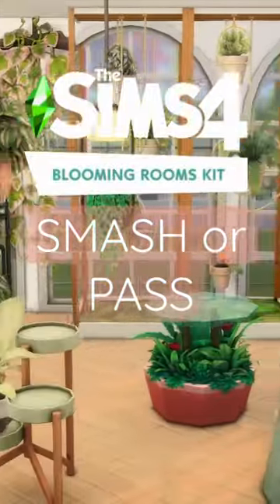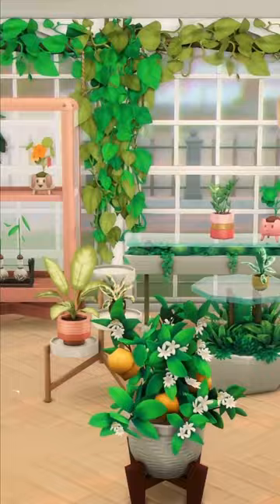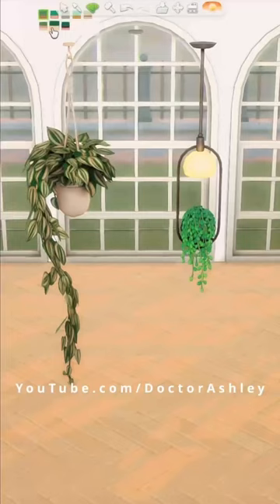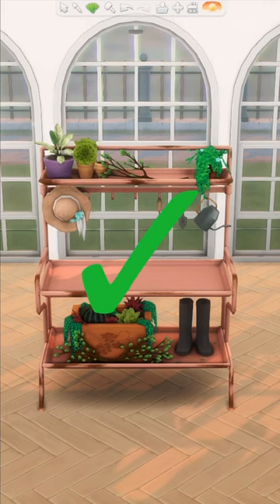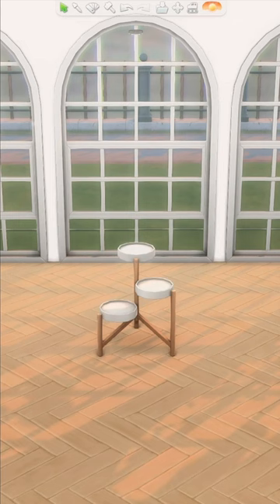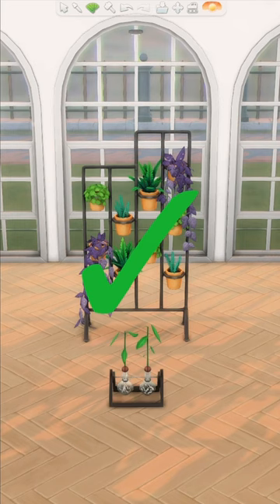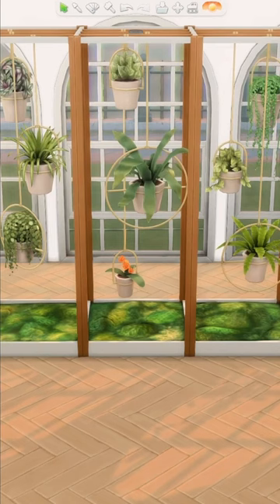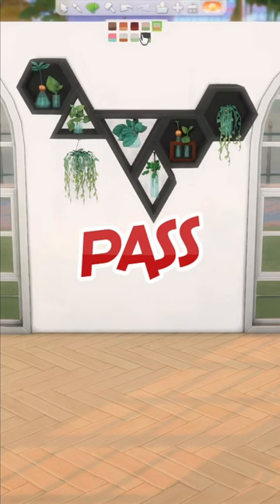SMASH or PASS Blooming Rooms Kit Edition: Sims 4 Pack Cost Rating and Item Review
Today I am rating (aka SMASHING or PASSING) all of the items that come with the Blooming Rooms Kit. I've had this kit for nearly a year now so this is not a first impressions but instead a review of items I've actually used! Let me know if you agree with my ratings and what pack you want me to review next!

More Renovations?